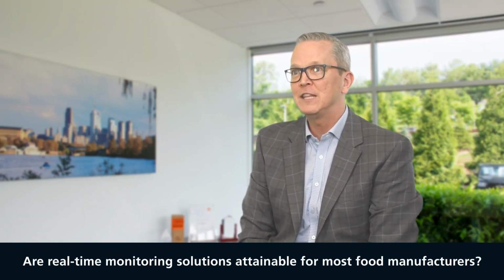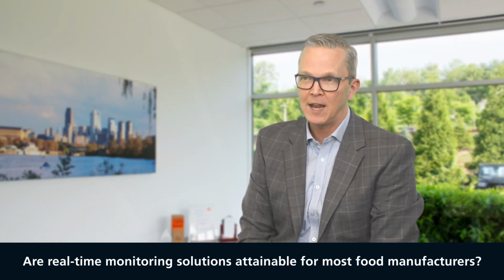What key trends are shaping the food and beverage manufacturing sector?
What key trends are shaping the food and beverage manufacturing sector? John Isabell, Director of the Food and Beverage Business Development team at ifm, provides insight into three trends shaping the market:
• Transparency
• Traceability
• Sustainability

How are manufacturers meeting these rising expectations? John discusses how innovative producers are leveraging technology to collect more data and make better decisions from raw ingredients to production.

⌚ Timestamps: chapters
Key trends overview : 0:07
How are manufacturers responding: 0:32
Supply chain transparency: 0:46
Digital production: 1:34
How manufacturers should evaluate technology: 2:25
What are the benefits of new technologies?: 3:23
Final thoughts: 4:12